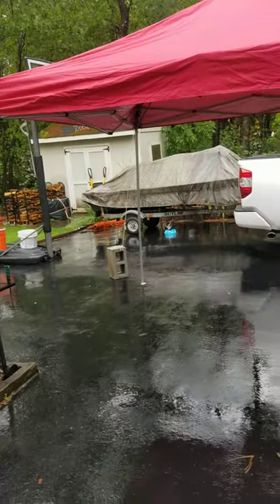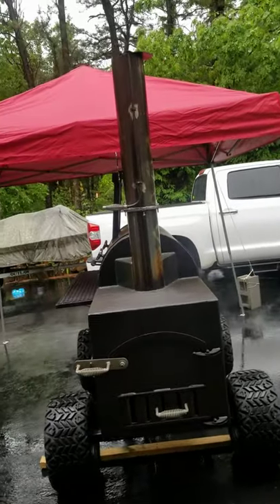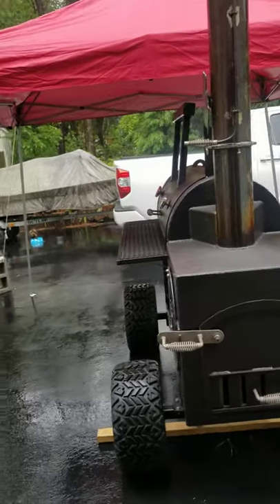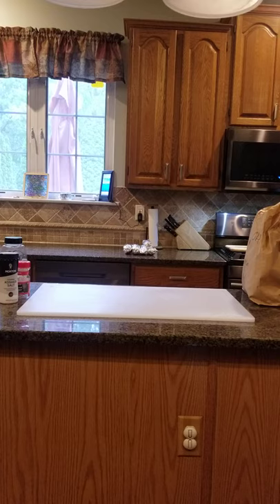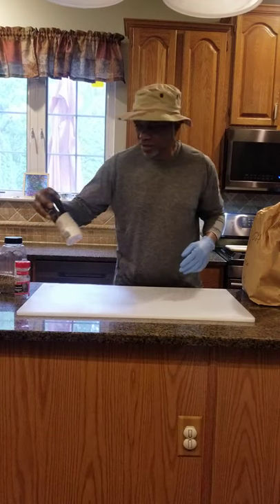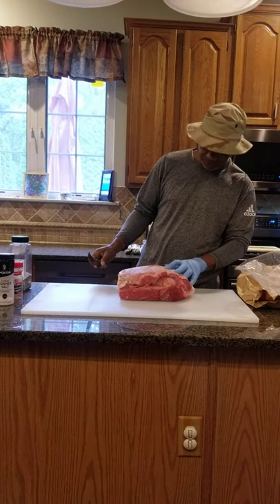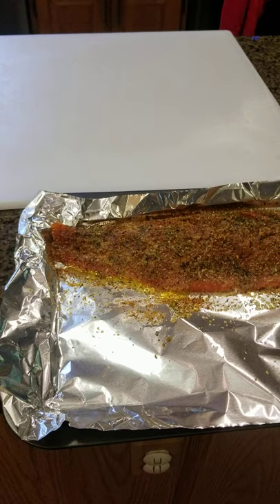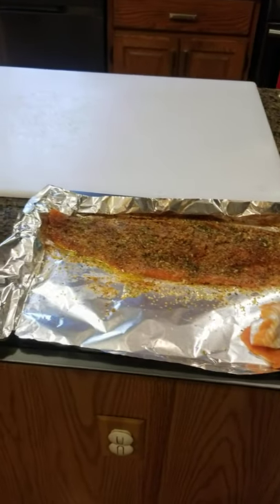Reverse flow offset smoker 1st cook.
Today I had a chance to finally get some food on the smoker.  Doing my 1st brisket ever and some st. louis style ribs.